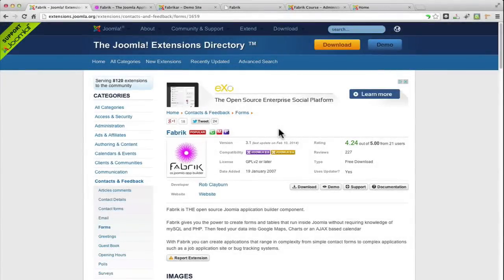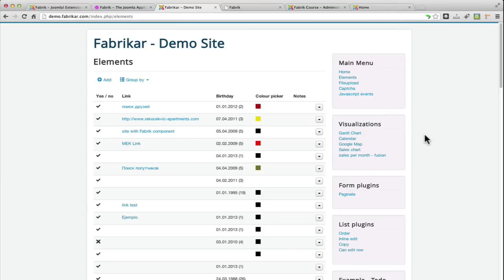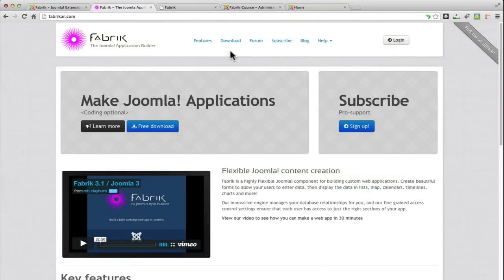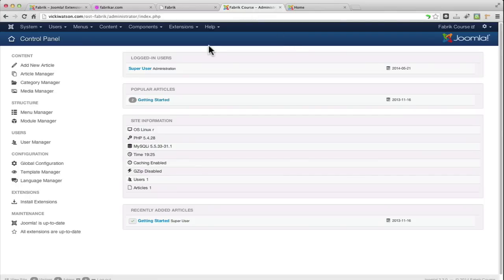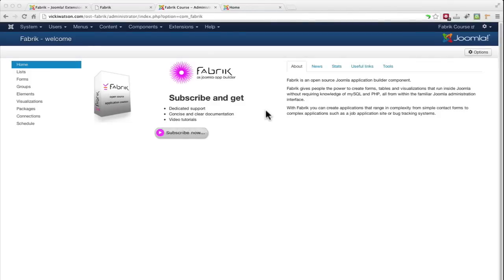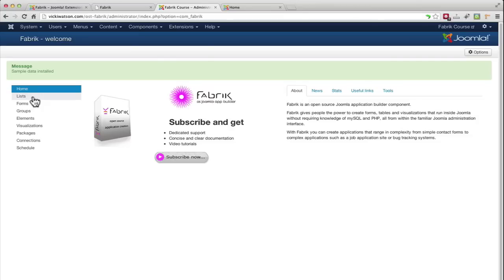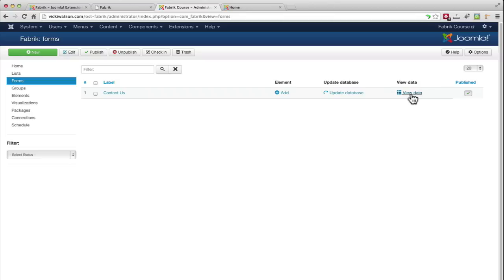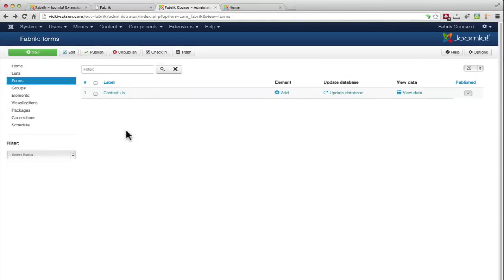An Introduction to Fabrik for Joomla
Fabrik is an incredibly powerful form builder for Joomla. It helps you build forms, but also complete web applications such as charts and calendars.